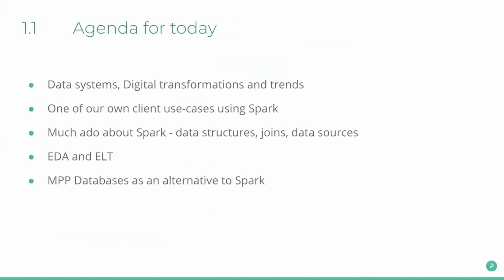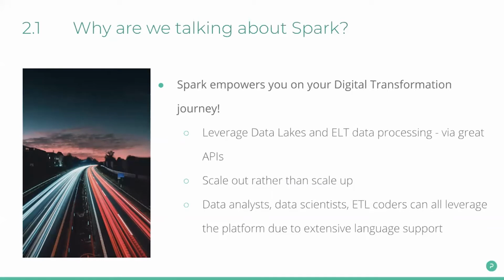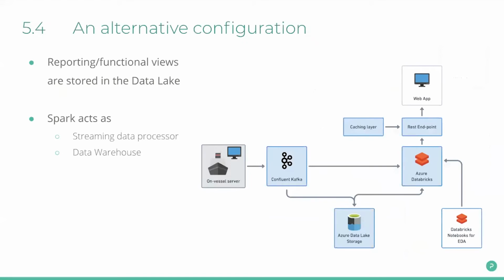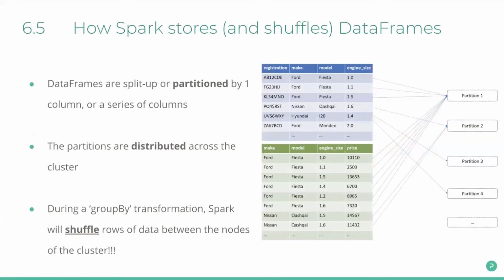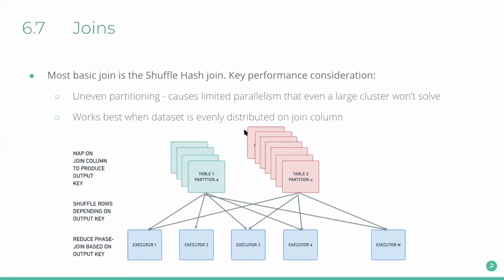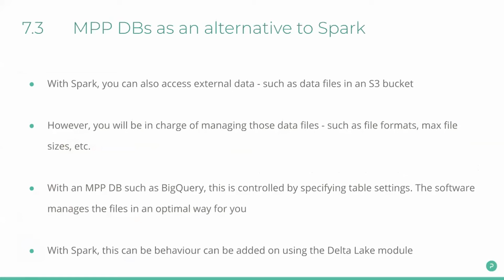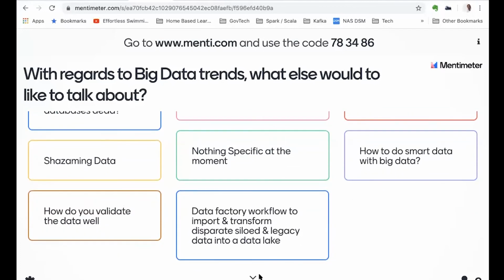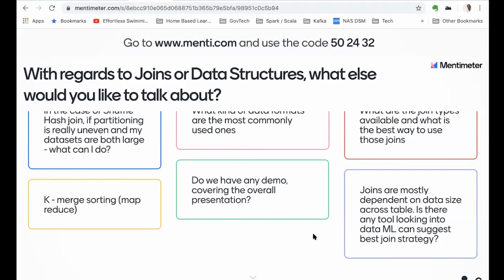Digital Transformations with Spark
Spark is a distributed analytics engine that is used to build analytics queries for both batch and streaming (i.e. near real-time) data. Spark integrates with a huge number of static and streaming data sources, and has a large library of APIs. If that wasn’t enough, there are built-in modules for ML, Graph data processing, Streaming and even good ol’ SQL.

Join Data Engineer Kevin, as he introduces Spark and covers:
- Spark cluster modes and Dataframes
- The tools - to notebook or not to notebook? How can you get started?
- Spark SQL
- Join Performance
- Further great modules - Delta Lake, etc.
- Where/how does Spark fit in the conversation about the Data Fabric?